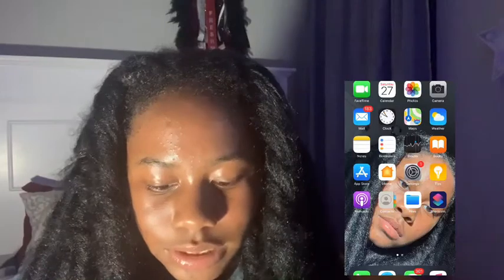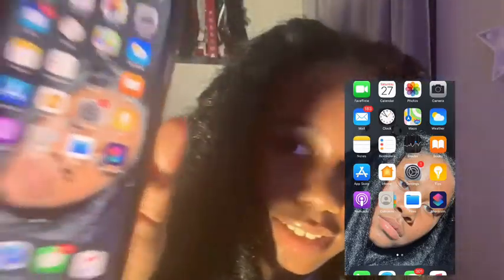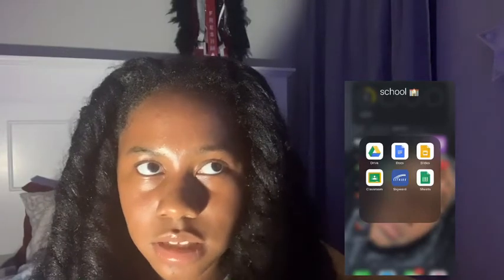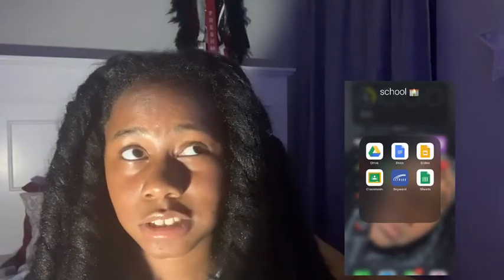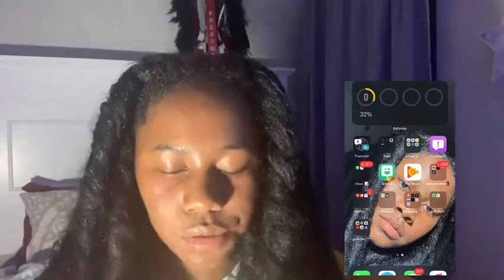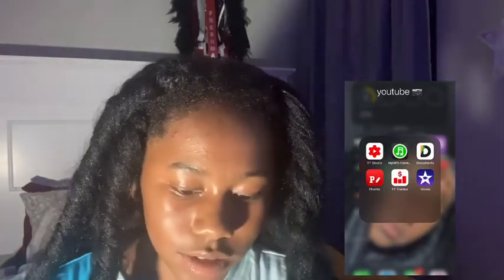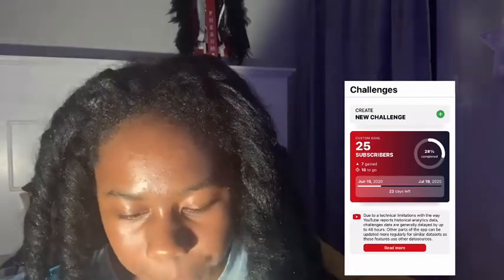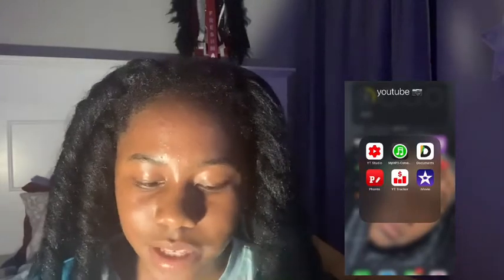what’s on my iphone XR 😱📱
This Year I’m going to be doing my best to do vlogs, videos, and clothing hauls so stay tuned if you want to know when I post something go ahead and hit the bell and subscribe make sure you like, and comment ideas don’t forget to share this video

~ list ideas in the comments
~ upload 2 or 3 times a week